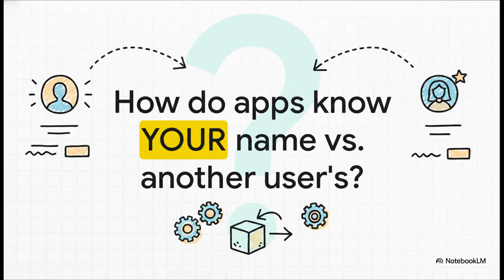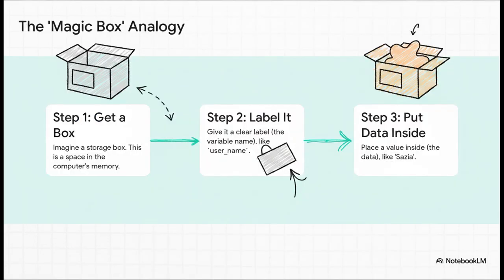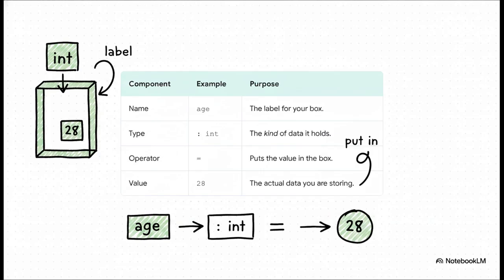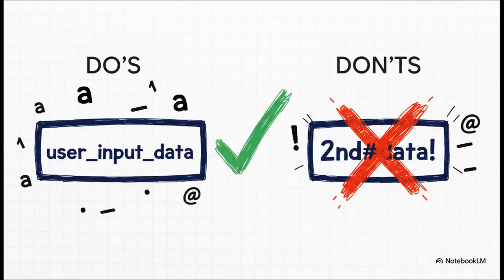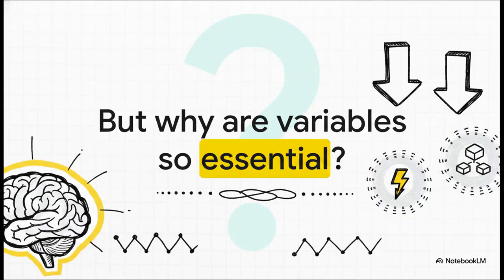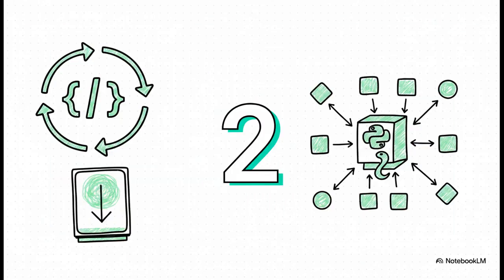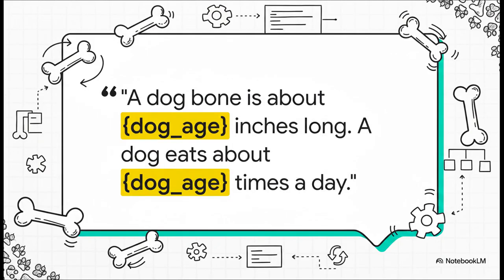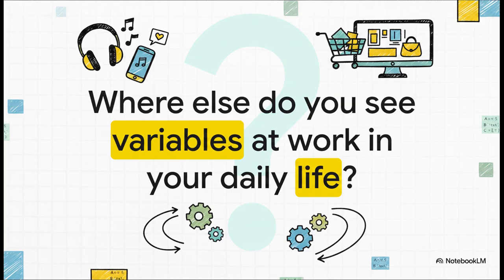Python s Secret Variables